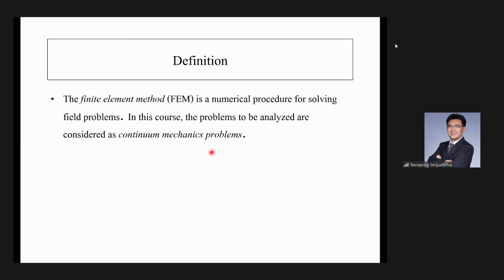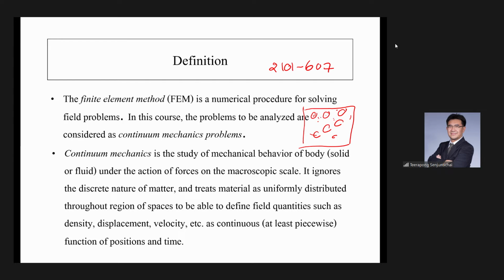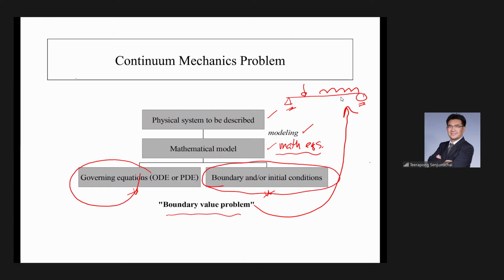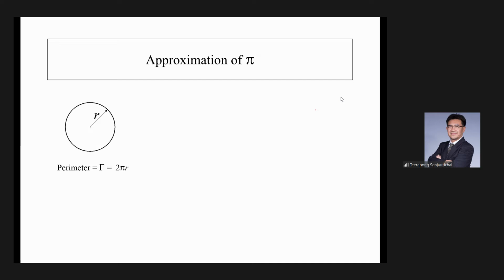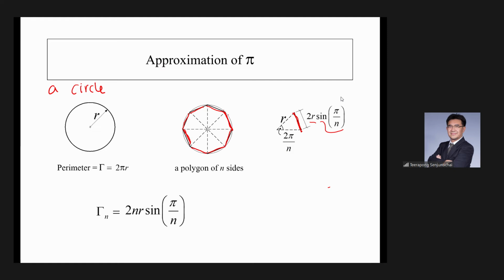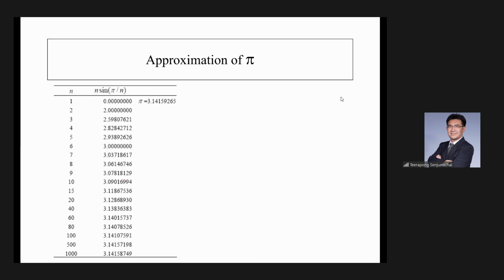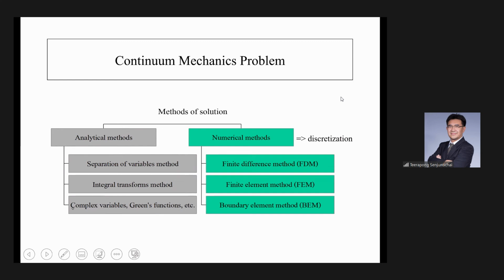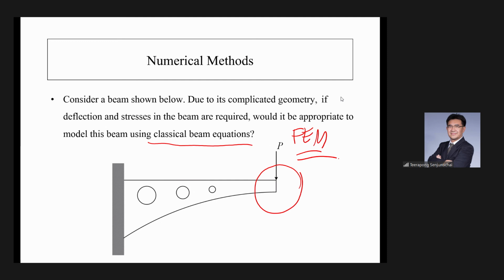Introduction Part I